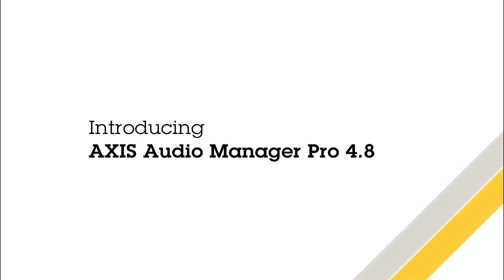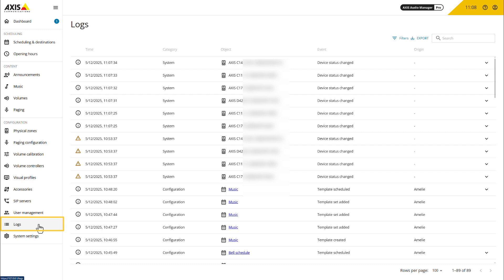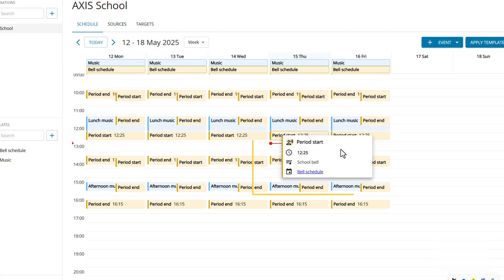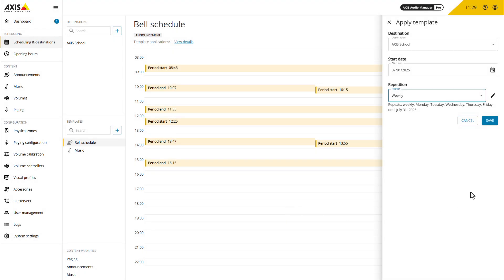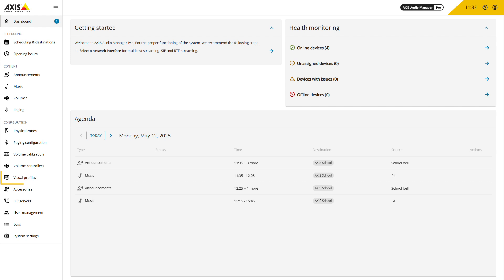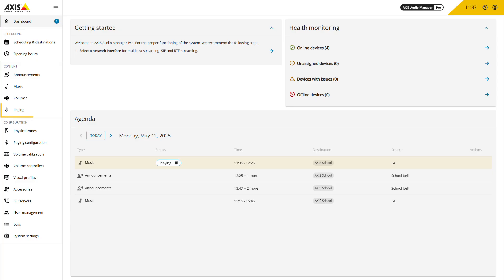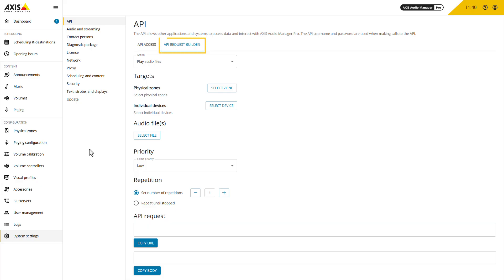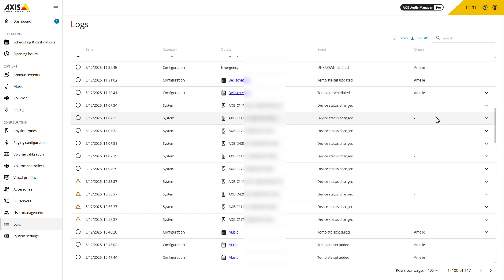What's new in AXIS Audio Manager Pro 4.8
AXIS Audio Manager Pro 4.8 Feature Update
Discover the latest enhancements to AXIS Audio Manager Pro, a server-based audio management software designed for large-scale installations. Key features in this release:

• Audit Logs: Track changes, monitor system behavior, and troubleshoot issues with a detailed record of all activities within the audio system.
• Template-Based Scheduling: Create and manage schedules efficiently with reusable templates, making it easy to apply consistent schedules across multiple days.
• Display and Strobe support: Enhanced communication capabilities with support for AXIS C17-series Network Display Speakers and AXIS D4200 Network Strobe Speaker, featuring visual signals such as strobe lights and text displays.
• Paging from the web browser: Initiate live calls, live page to speakers, or play pre-recorded messages across the entire system directly from the new Paging section.
• API Request Builder: Easily construct API URLs and bodies with the integrated API Request Builder, simplifying integration with other systems and devices.

Watch this video to learn more about these exciting new features and how they can benefit your audio management setup.

00:00 intro
00:23 Audit logs
00:44 Template-Based Scheduling
01:49 Display and Strobe support
02:37 Paging from the web browser
03:20 API Request builder
03:42 Audit logs
04:01 Outro